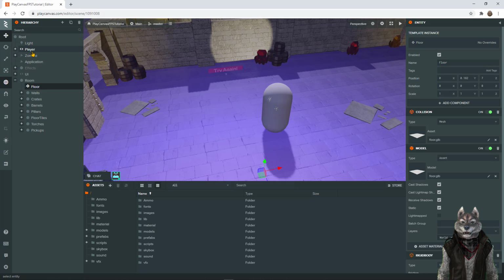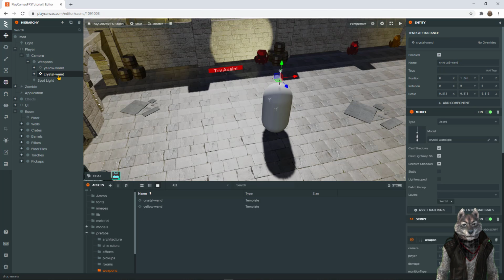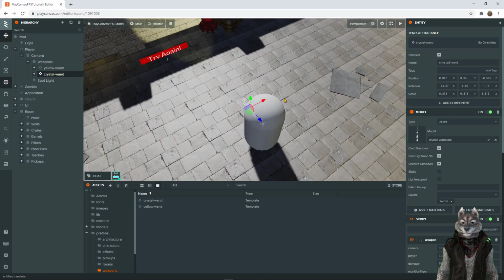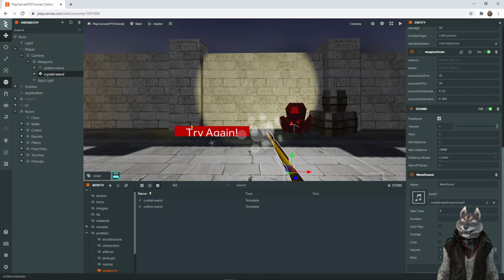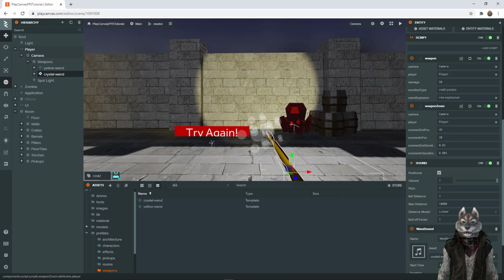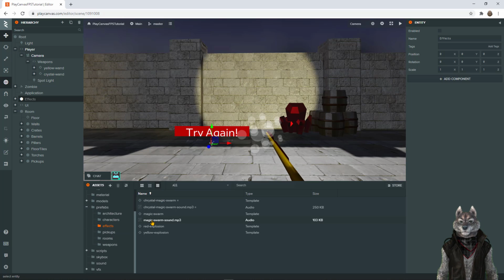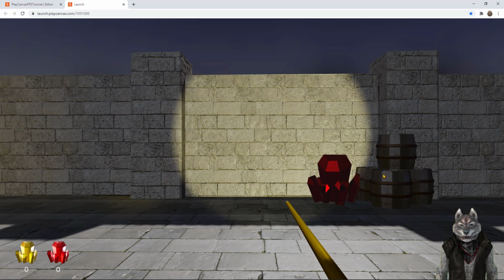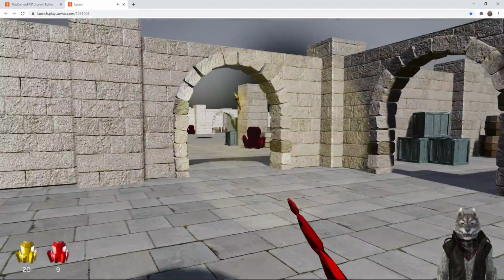Learn Game Development (Today!) - second weapon - 15 of 16